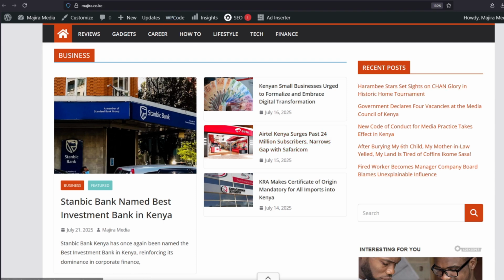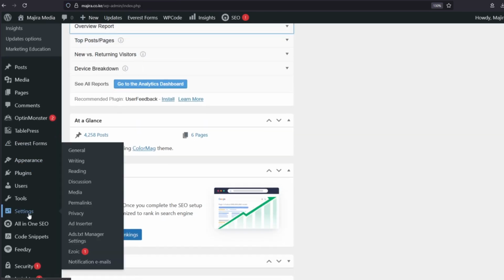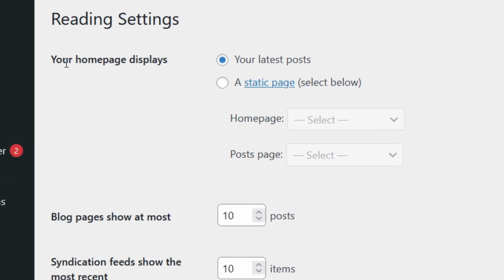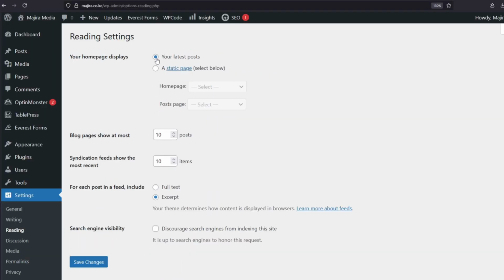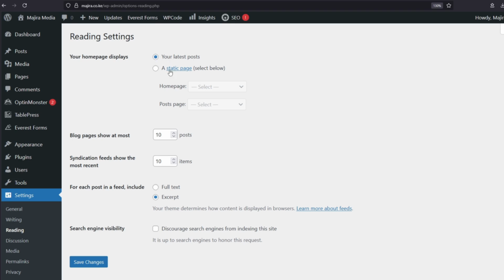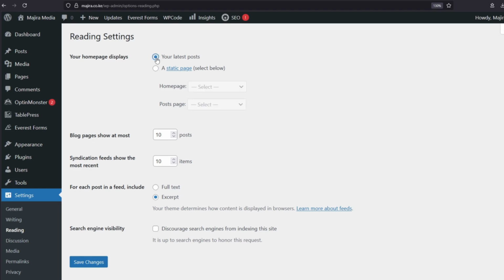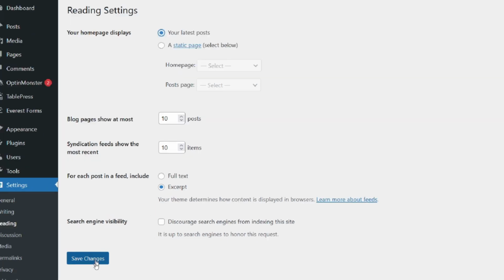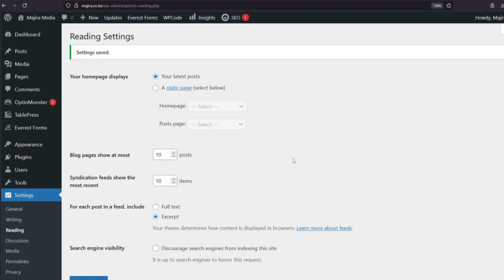How To Set Post Order From Latest To Oldest In WordPress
Want your newest blog posts to appear first on your WordPress site? In this quick tutorial, you’ll learn how to set your post order from latest to oldest, ensuring visitors always see your most recent content first. Perfect for blogs, news sites, and content creators.